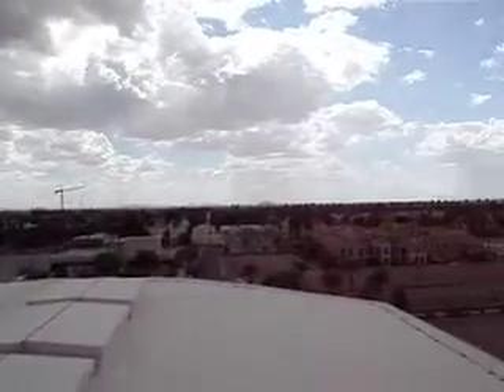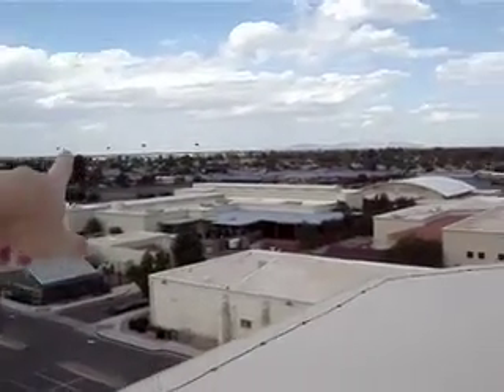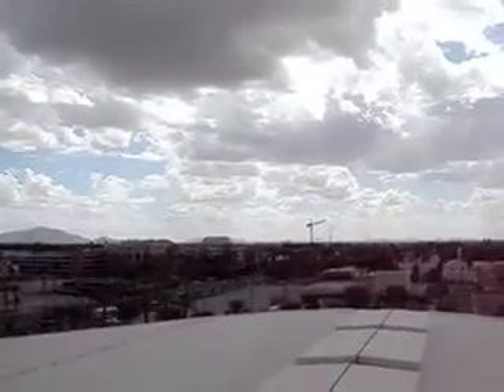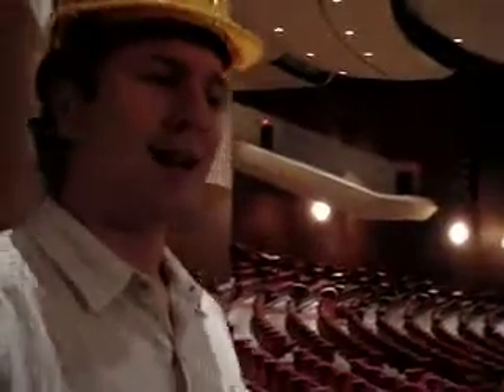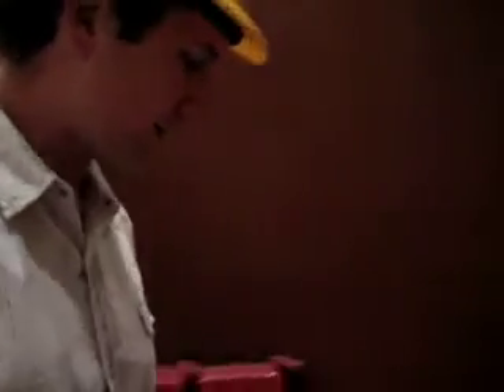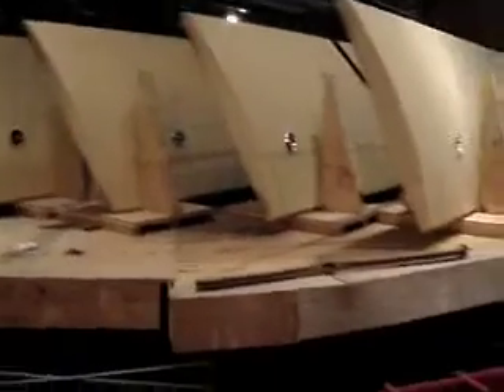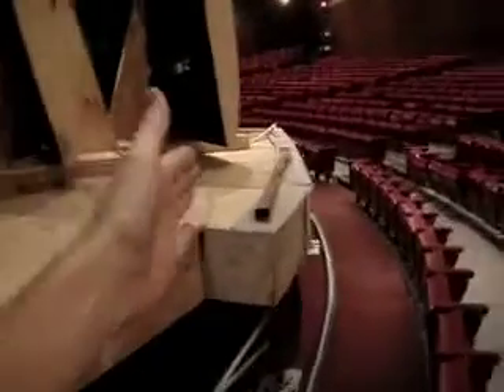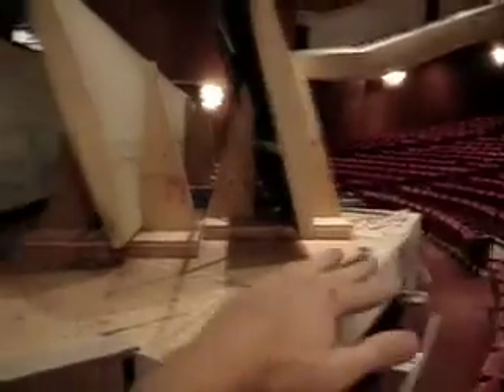Chandler Center #1 The Seats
Seat preview intro how the seat refurbishment is going. Here at Chandler Center for the Arts. 2009